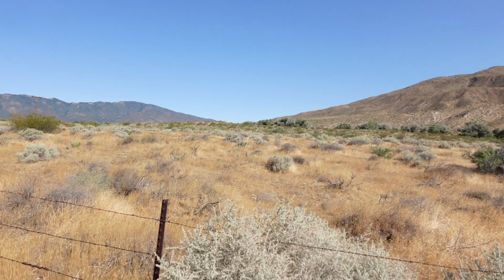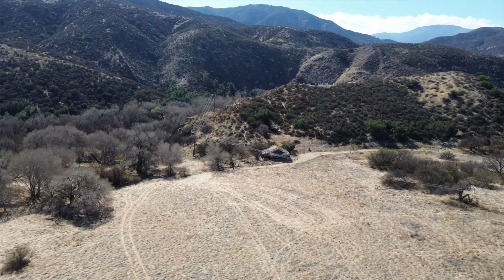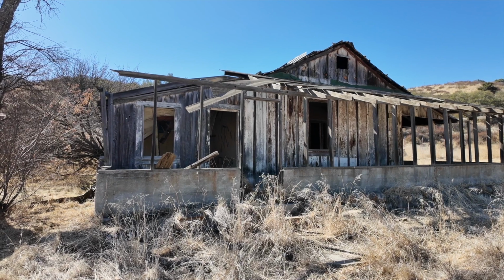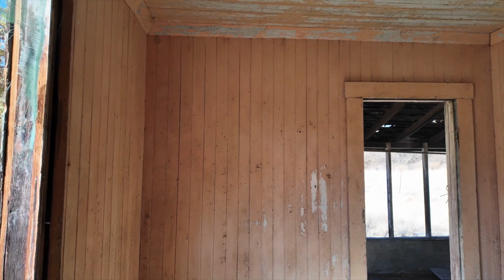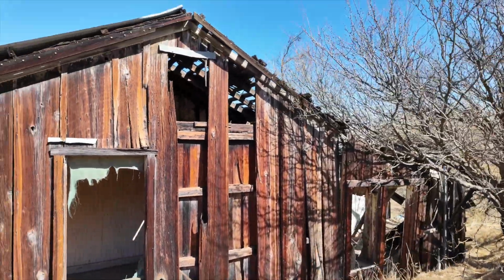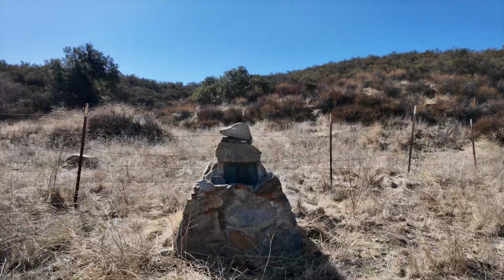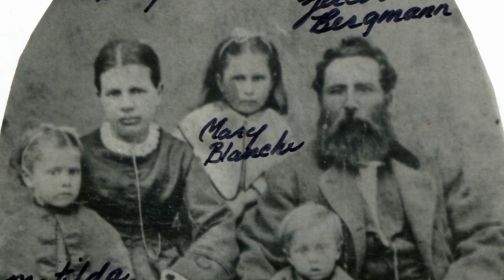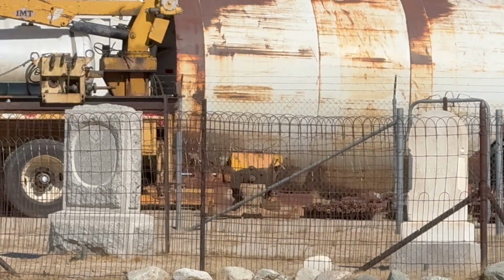Exploring a Long-Forgotten Stagecoach Stop | Journey With Murphy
Join me as I journey back to a long-forgotten stagecoach stop in Aguanga, California, a small community along the historic Butterfield Stage Line. In this video, we’ll uncover the fascinating history of this site, once managed by Joseph Gifthaler and later owned by Jacob Bergman, a Civil War veteran and key figure in the region. We’ll explore an abandoned 19th-century structure that may have served as the original stage stop, dive into the challenges of the Butterfield route, and visit the historic Bergman Cemetery. If you love lost history, pioneer stories, and hidden relics of the Old West, this is a video you won’t want to miss!

In case you missed it, check out my previous videos exploring stagecoach stops all throughout Southern California (first two video links below).

Chapters:
00:00 - Intro
01:42 - History of Butterfield Stageline
03:20 - Jacob Bergman & Aguanga
05:00 - Walking through the abandoned structure
09:57 - Exploring the grounds
15:35 - Death of Jacob Bergman & his gravesite
18:45 - Closing